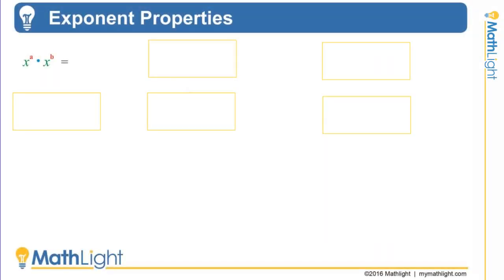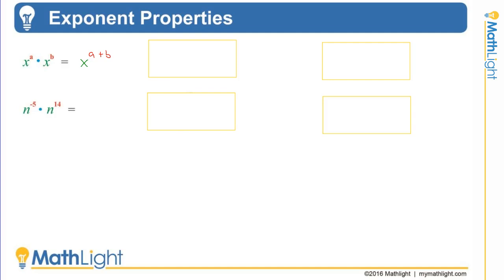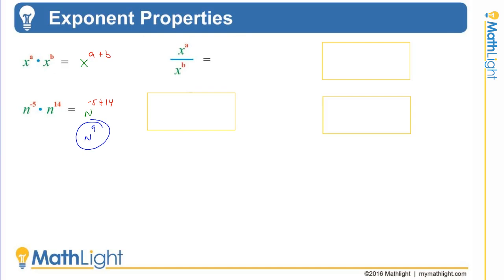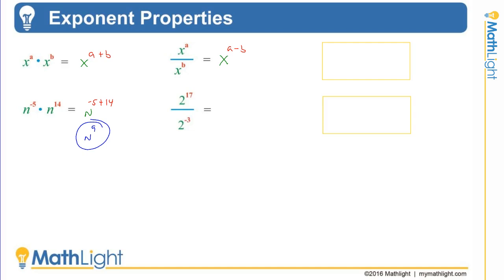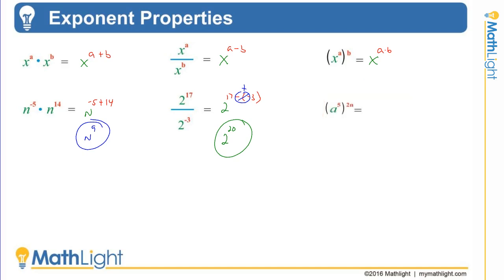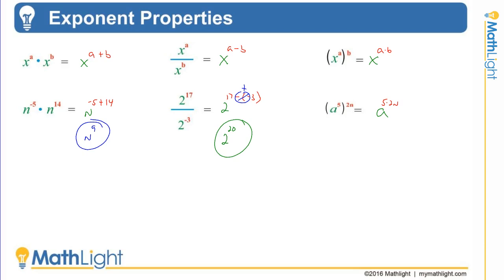Exponent Properties Quick Review